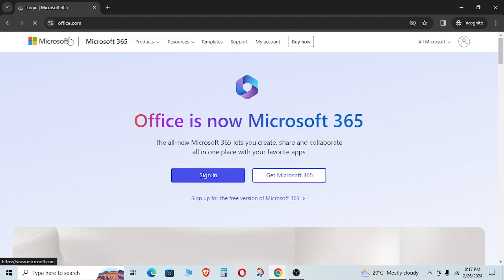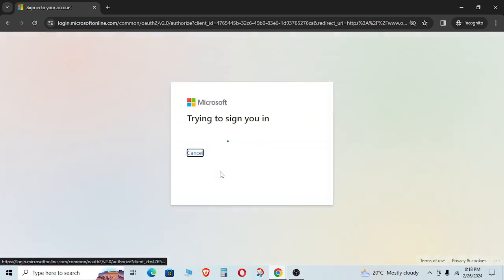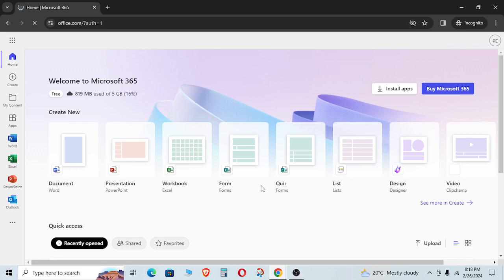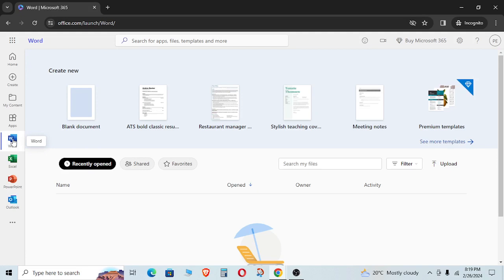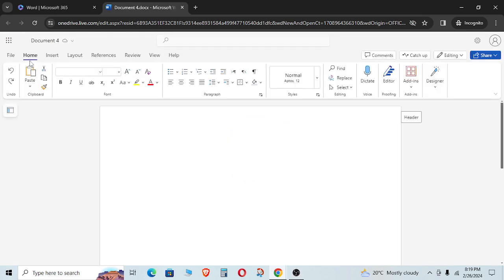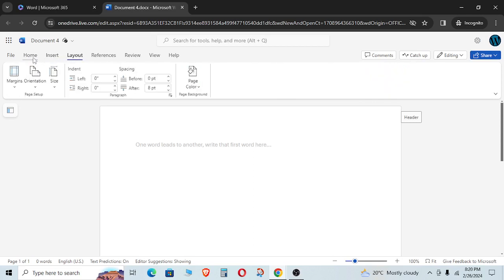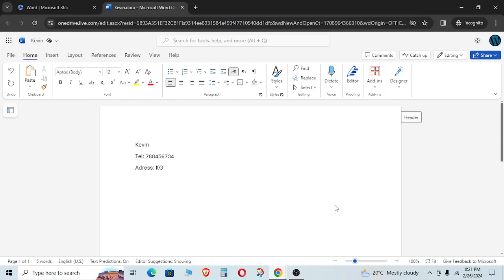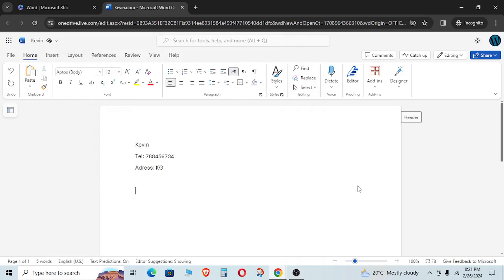How to use Microsoft Word Online - How to get Microsoft Word for Free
In this video you will learn how to use Microsoft Word Online or How to get Microsoft for Free